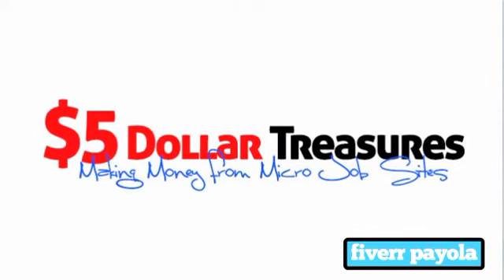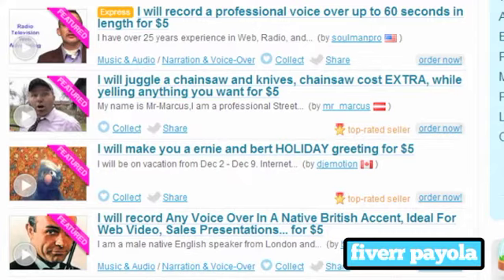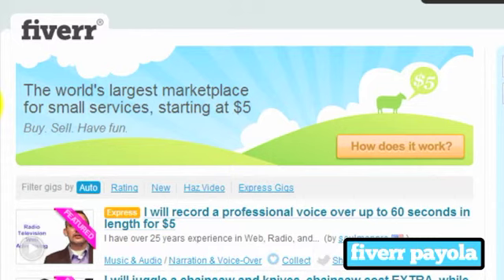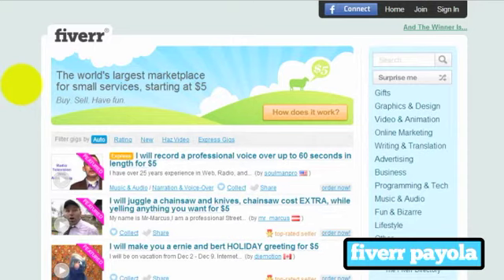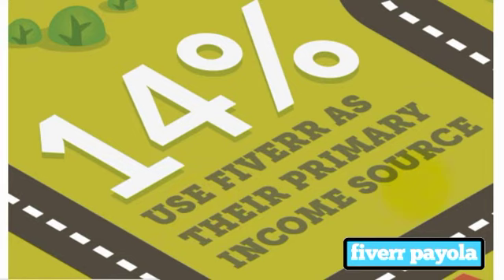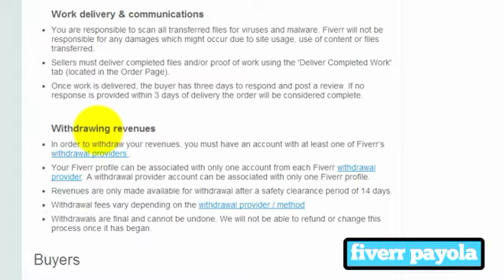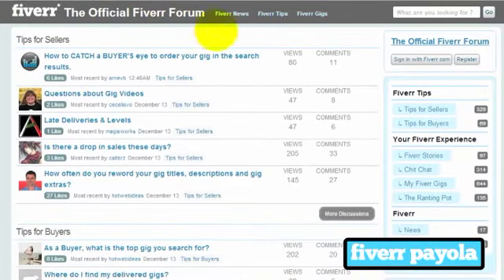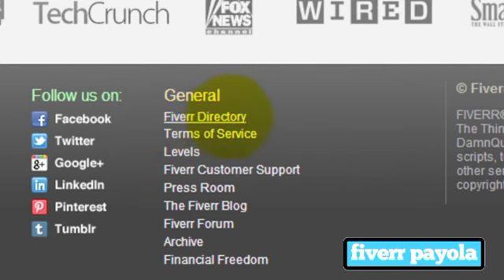1 fiverrpayola welcome